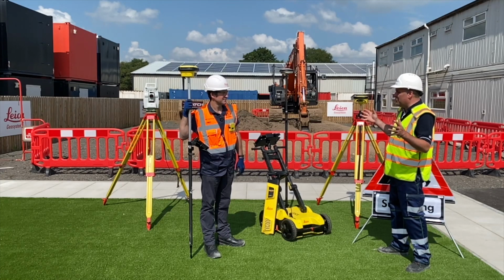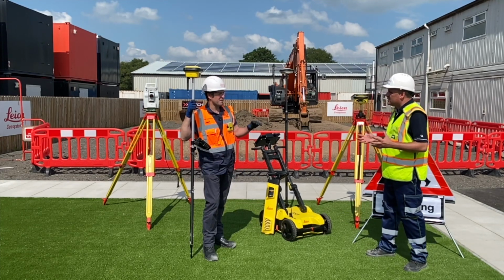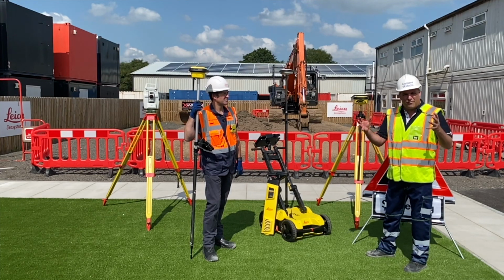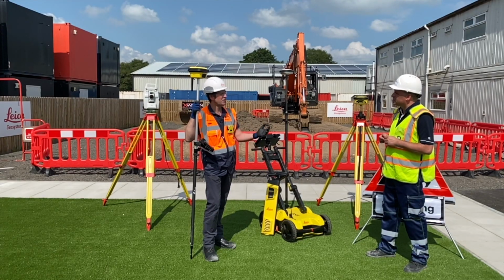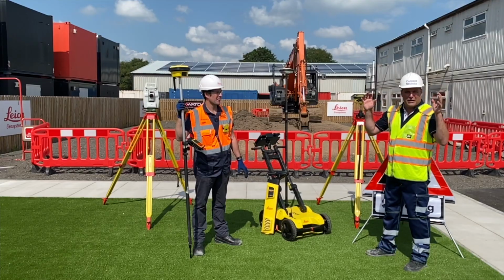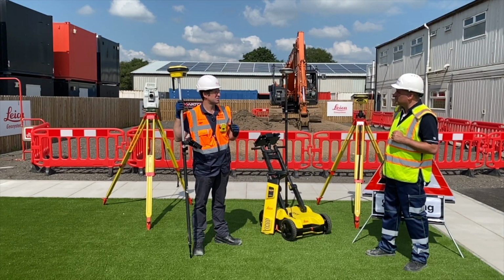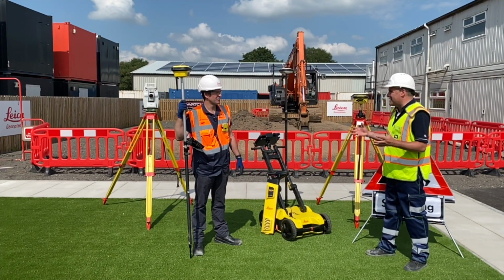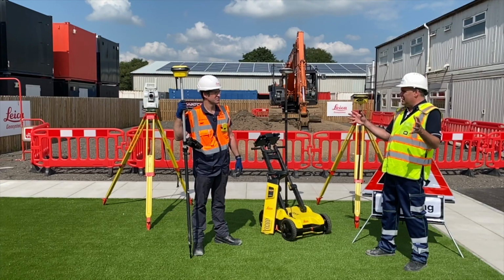Back to School with Leica Geosystems new training facility in Shropshire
Back to school with Leica Geosystems new training facilitiy in Shropshire